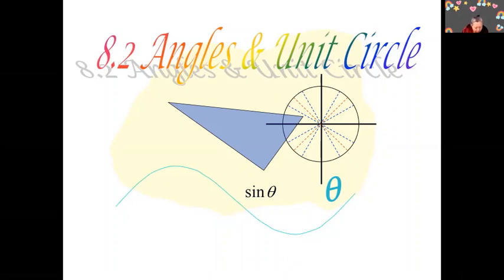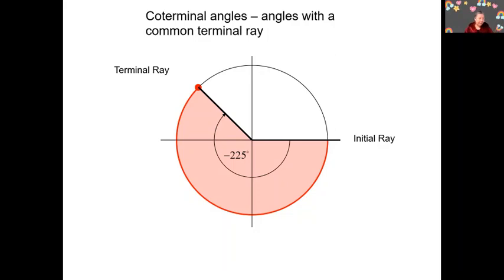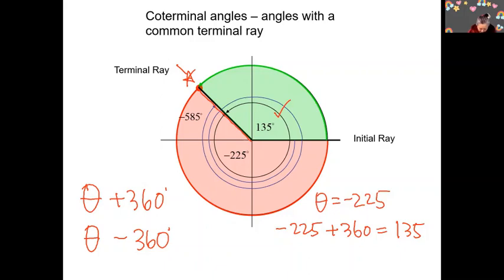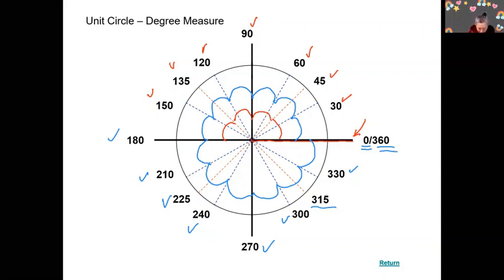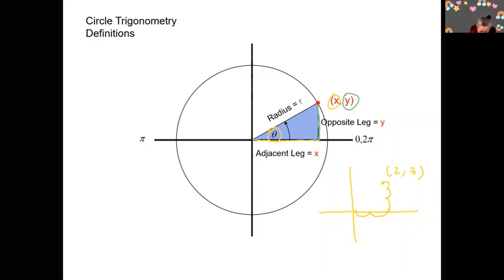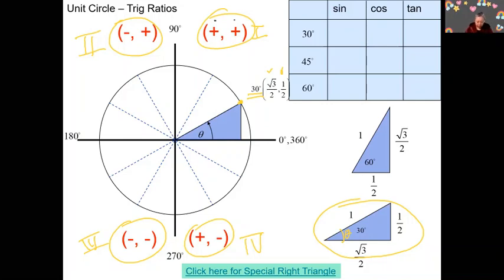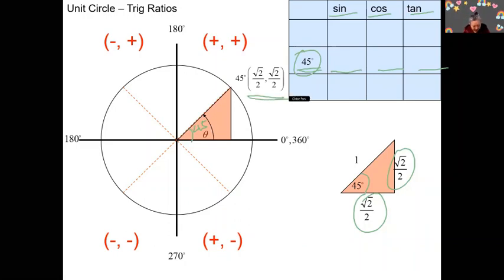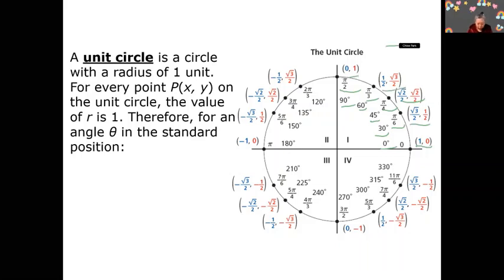Alg2H 8.2 Angles and Unit Circles